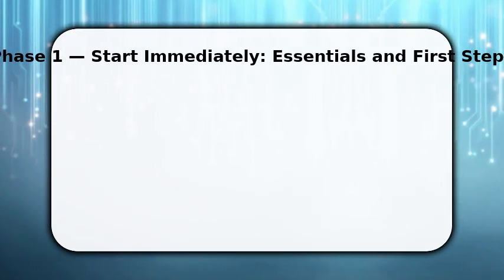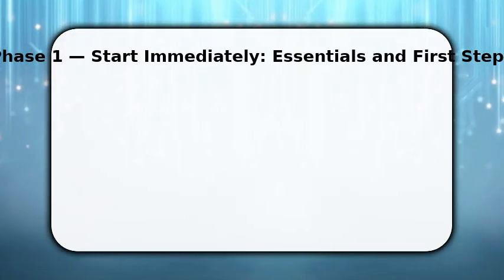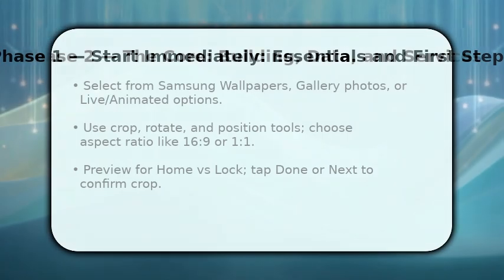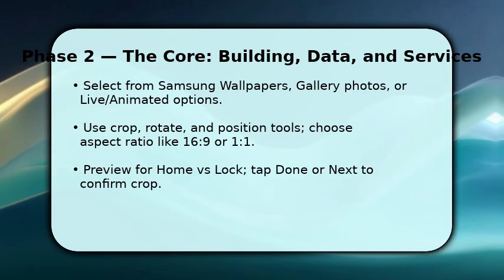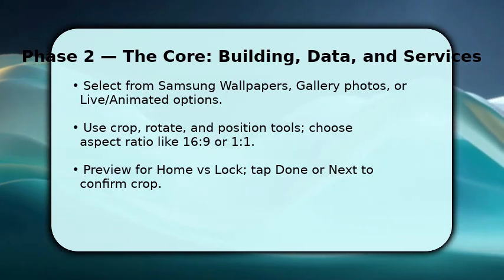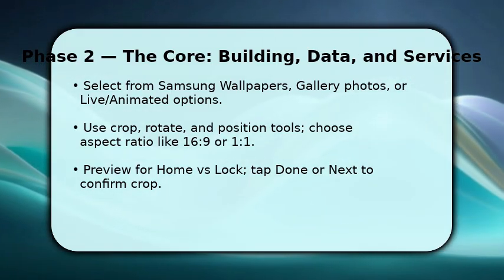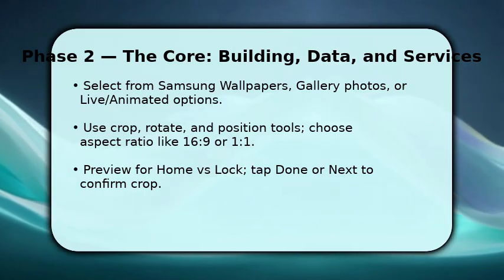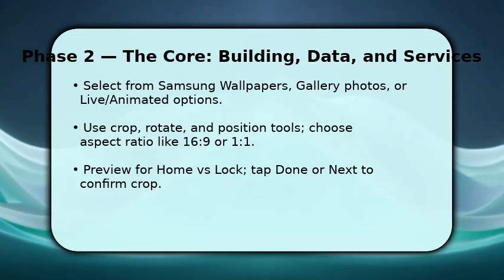How to Change Changing Wallpaper in Samsung - Easy Guide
How to Change Changing Wallpaper in Samsung - Easy Guide | 🔒 Surfshark VPN Deal — Stay private and secure. $1.99/mo + 3 Months Free ▸

Discover the simple steps to change your wallpaper on a Samsung device. This quick guide covers everything from accessing settings directly through an easy-to-follow tutorial, ensuring you can personalize your phone' extraterrestrial style with ease.

change wallpaper, Samsung Galaxy, easy step by step, phone customization, settings guide, wallpapers for Samsung, customizing Android device, how to change home screen background, mobile phone personalize, Galaxy user manual